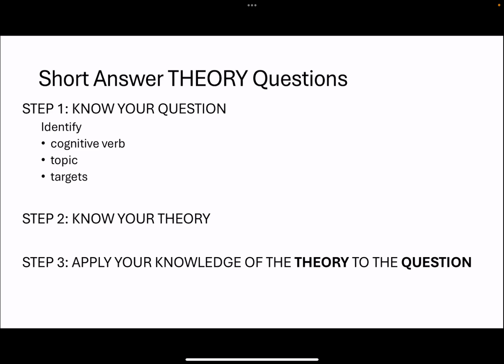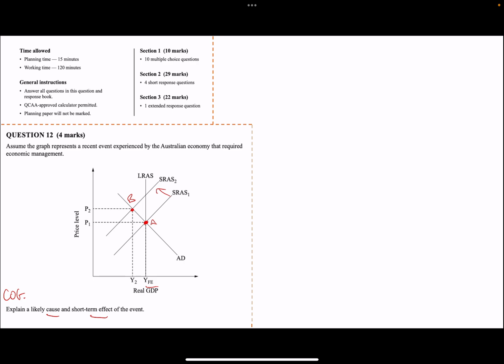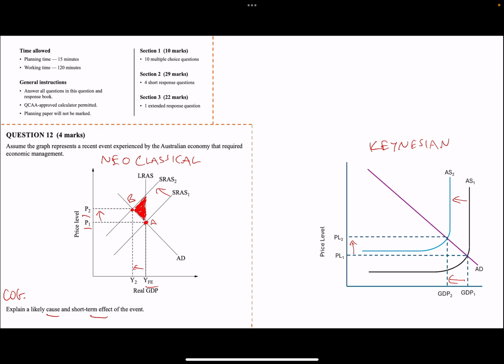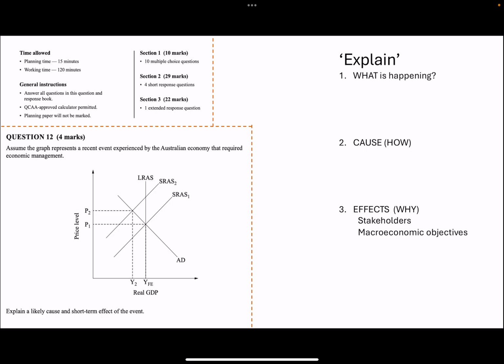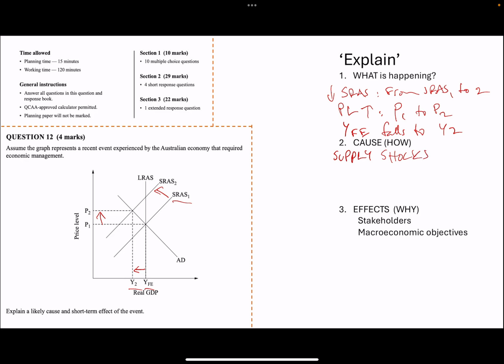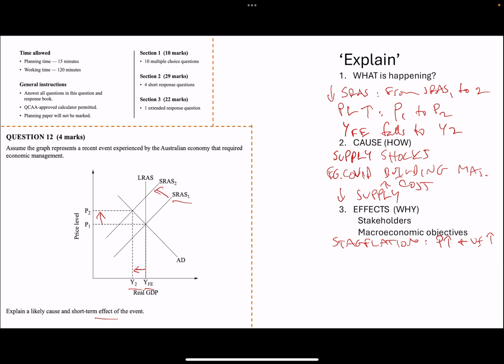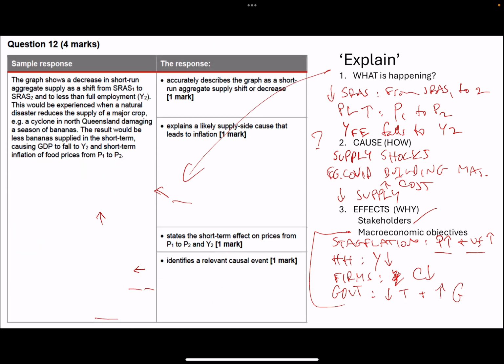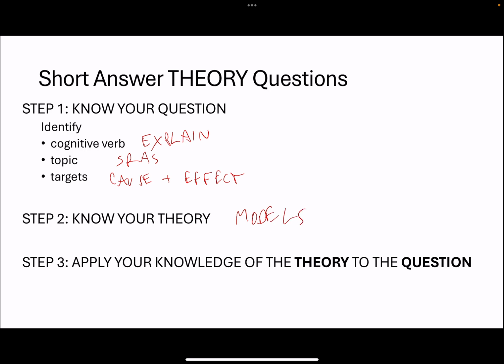Economics 2023 QCAA External External Exam: Question 12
Question 12 was the second short response in the 2023 Economics External Exam for Queensland.
The question requires analysis of Short-Run Aggregate Supply changes to explain cause and effect.
The video applies a common writing structure and targets for "Explain" questions to ensure that you give yourself the best chance of achieving full marks!